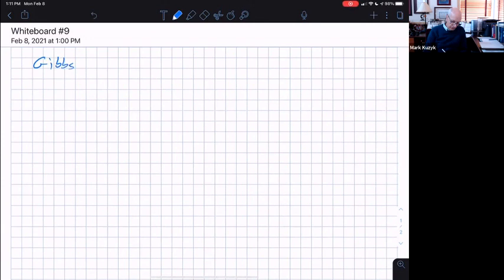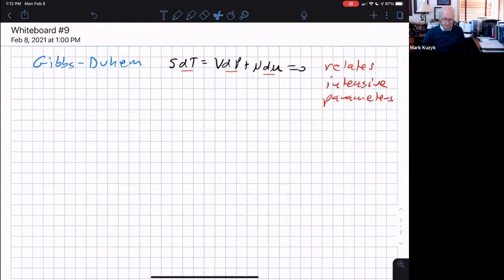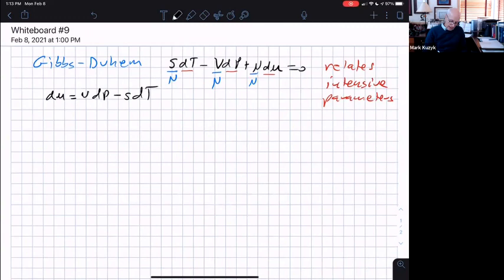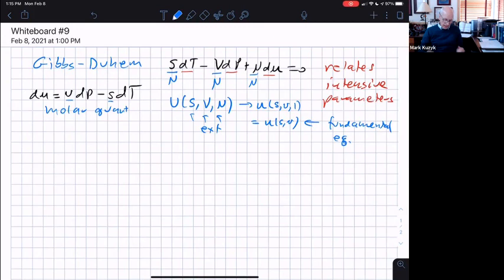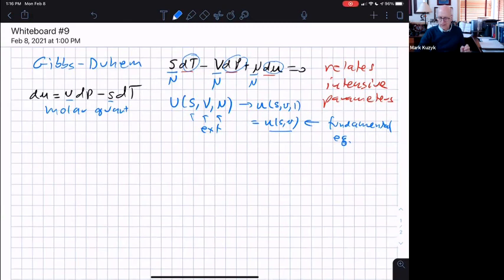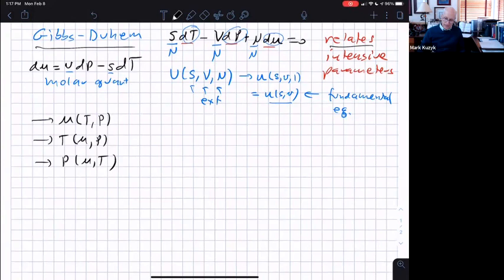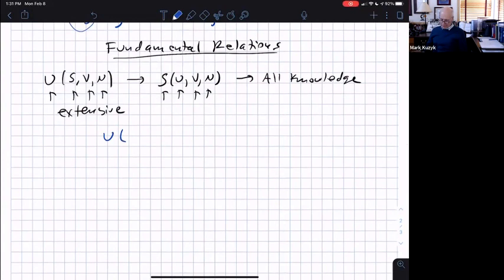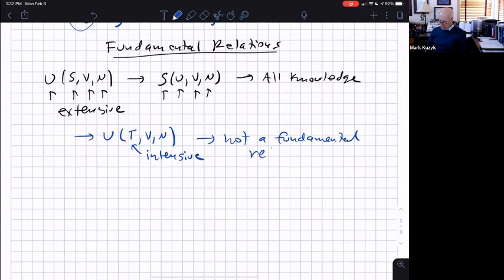Lecture material for 1/30/23 - Equations of Stata and Fundamental Relations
Fundamental relations tell us everything we can know about a thermodynamic equation.  This lecture shows how equations of state are determined from the fundamental relation and how the fundamental relation can be determined form the equation of state.